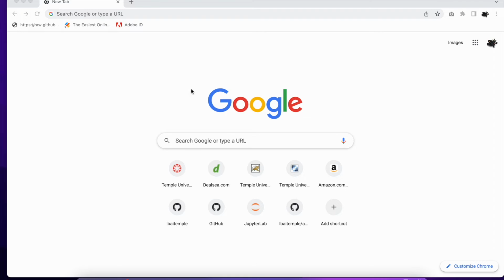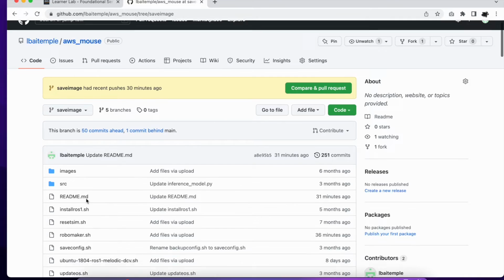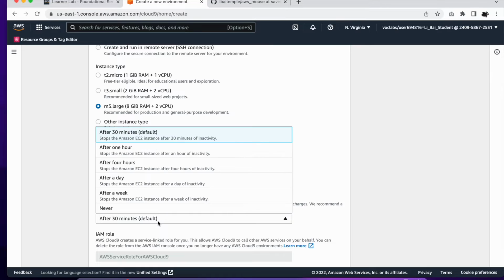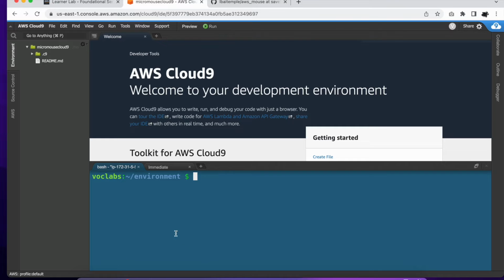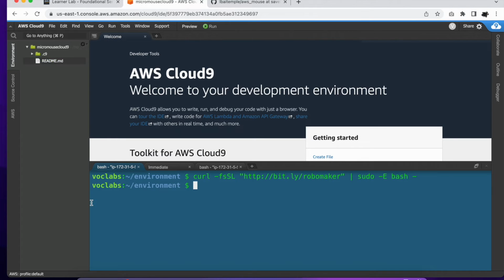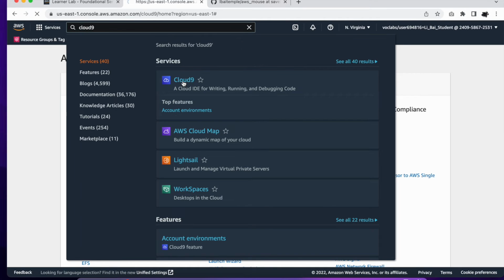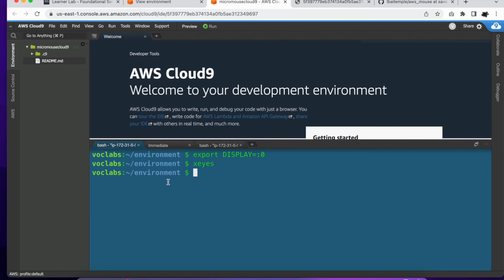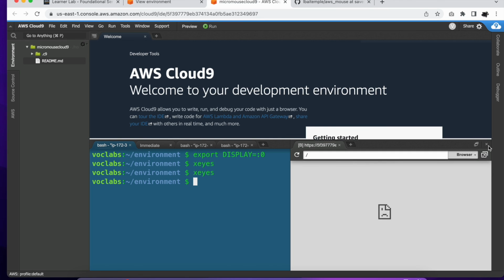1. AWS Robomaker Setup in AWS Academy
Github link is

The command to run in AWS Cloud9 is
curl -fsSL " | sudo -E bash